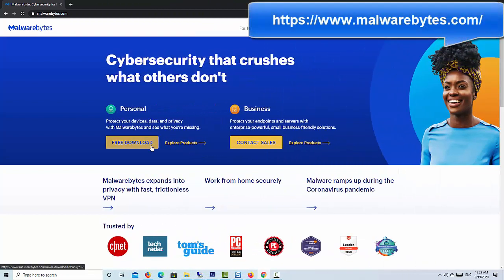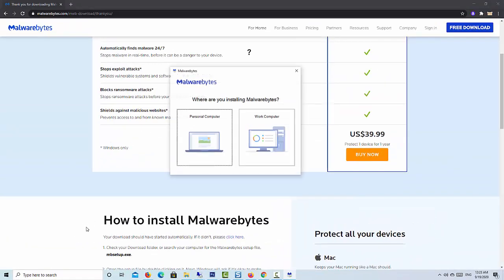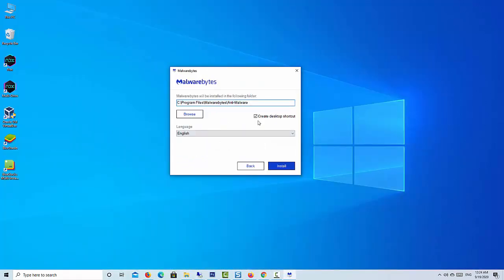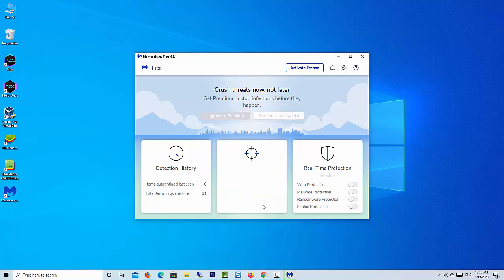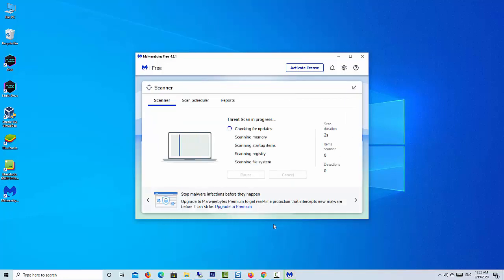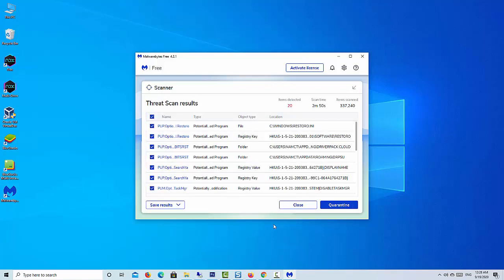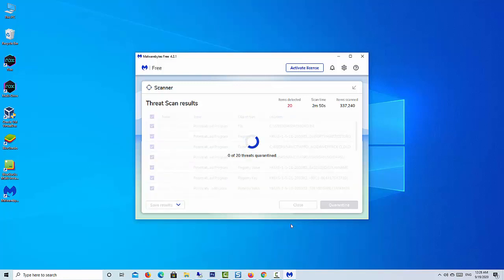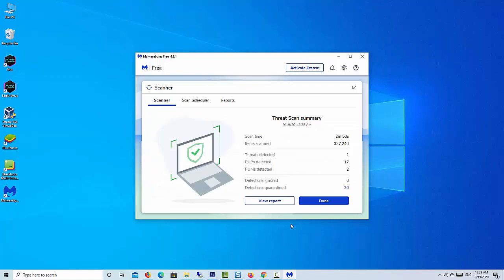How To Install and Clean Your Computer with Malwarebytes For Free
Hi friends! This video contains detailed instructions on how to install and clean your computer with Malwarebytes.

how to clean your pc of viruses for free